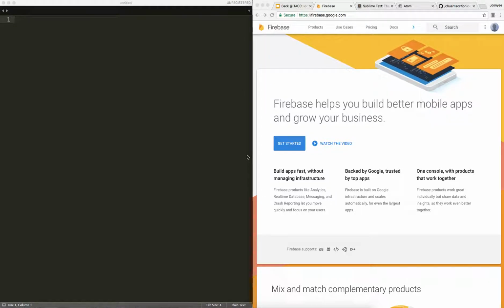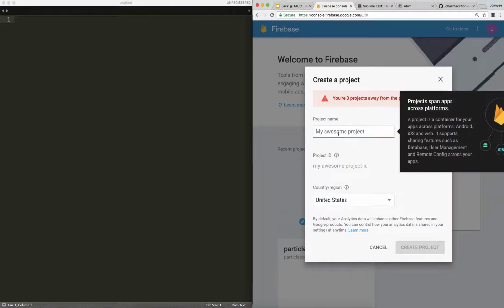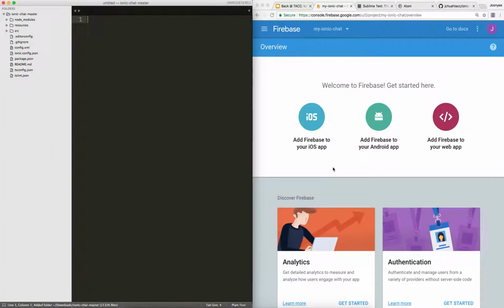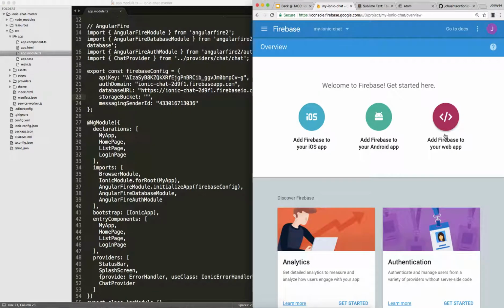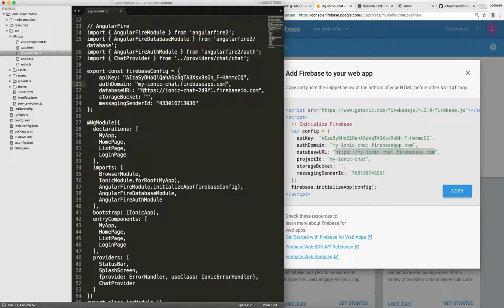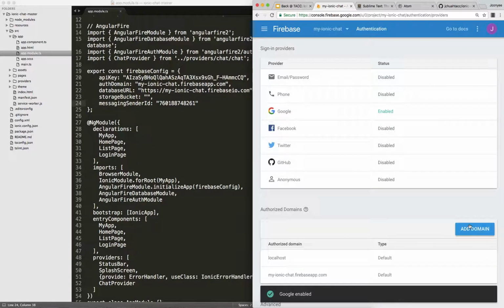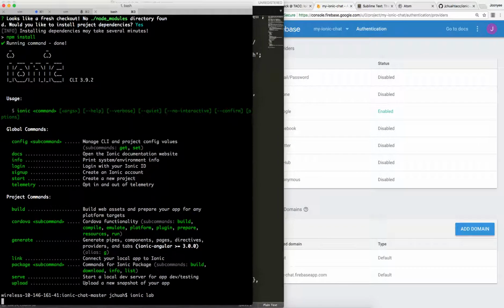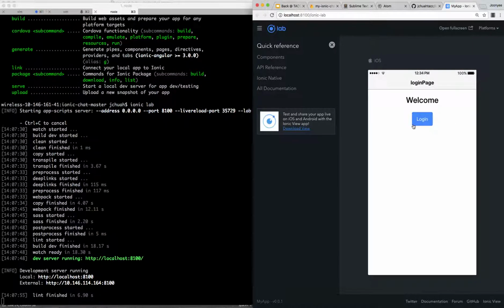Back @ TACC - Ionic Chat 03: Setting up a Firebase project